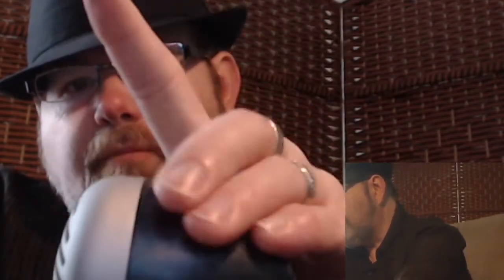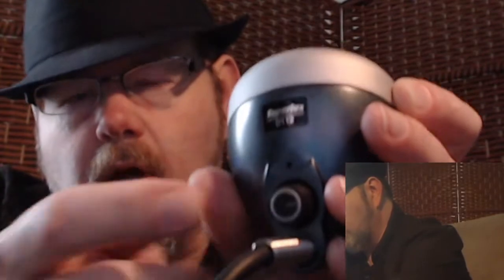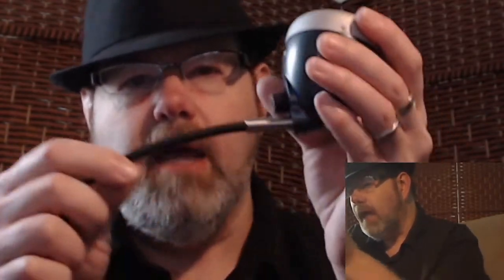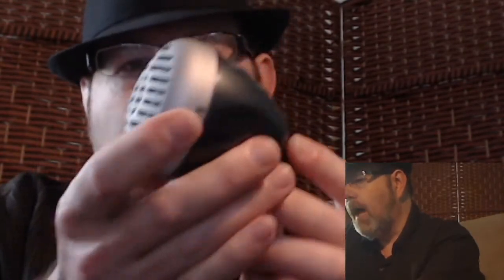Superlux D112 Video Review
Thanks to Mr Tom for the great review.